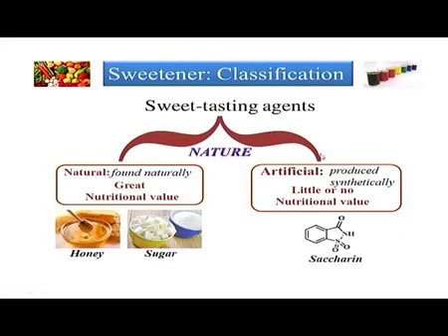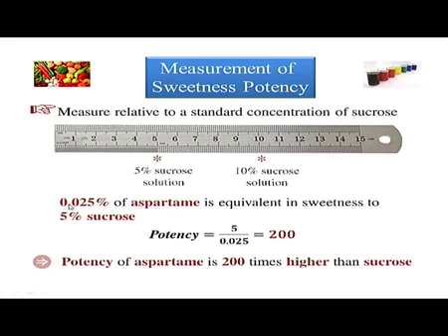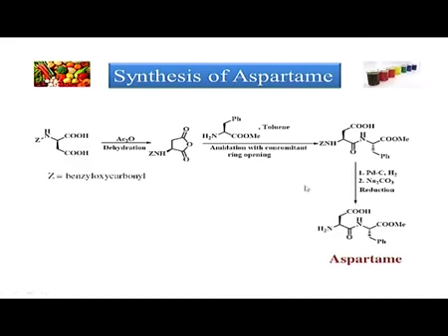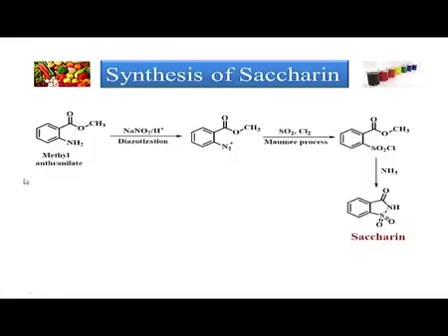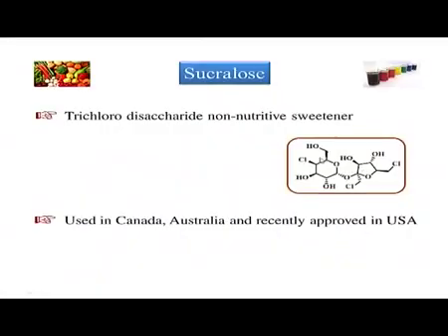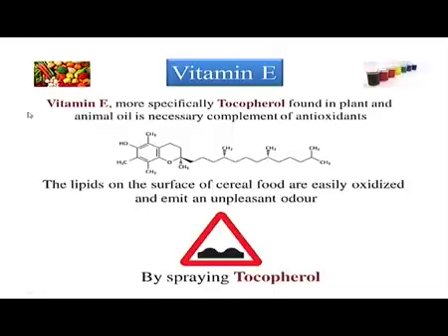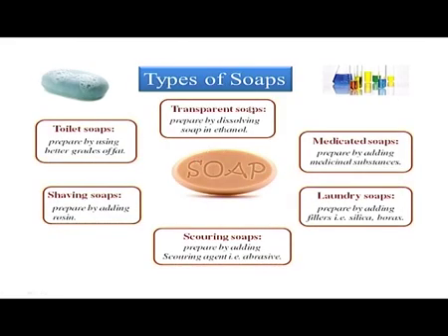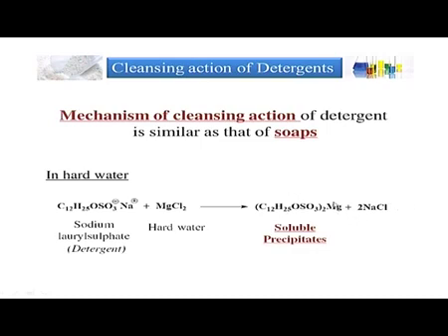Chemistry Class 12 Unit 16 Chapter 04 Chemistry in Everyday Life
we will study about food additives and in food additives we'll study specifically about artificial sweeteners then we'll move on to ah antioxidants and the role of antioxidants ah eventually we will discuss food colorants and finally chemistry of cleansing agents so let's begin food additives what are food additives any chemical or ingredients which are added to a food for several purposes and those purposes would include let us say improving upon the taste of a food they can also be added to preserve the flavor of a food then sometimes it is just to increase or enhance appearance of a food right let's say an ice cream on a strawberry flavor should be you always expect it to be bright red colored like strawberry right any dull colored ice cream might not give you ah that kind of appeasement and sometimes it could be to enrich nutritional value of a food right so with this there are various kind of food additives and this would include food colors this would also include flour improvers and also sweeteners antioxidants preservatives fat emulsifiers and stabilizing agents the kind of molecules you always use for those ice cream preparations and all right preservatives you use while ah you know preparing those pickles and that kind of stuff when food has to be kept for a long long time ah and then certain nutritional supplements ah such as minerals vitamins and amino acids so nowadays ah this has been a trend of having those high nutritional value ah you know those syrups or those drinks ah which are abundantly available in market for this particular lecture which happens to be the last lecture in this series we will be discussing about sweeteners and antioxidants including food colors so these three types of things will ah molecules will consider in ah these food additives will begin our studies with the food sweeteners so sweetness can be basically of two kinds one type of sweeteners are the ones which are obtained from nature right so something like sugar and or maybe honey when we talk of sugar refined it's not exactly natural it is quite refined been processed but let us say you look at those you know jaggery for example that is more natural in its comparison then there is an entirely different class of compounds which is man-made and artificial nevertheless they are also very sweet and these are a class of artificial sweeteners now example as is being shown in ah this slide in this picture is a very famous artificial sweetener called saccharin right now there is another thing most of these natural sweeteners are generally of high nutritional value you may not call it great but certainly they are high nutritional value meaning thereby they provide you enough energy right for example you take some sugar and you get glucose within no time right and on the other side well when we talk about artificial sweeteners generally these sweeteners are they would have very limited nutritional value and sometimes they would have no nutritional value which means that for most of these molecules ah the body is not able to ah process these molecules in any way which will provide energy to the system right so no glucose nothing so in in order for any body any molecule to have a nutritional value.

SATHEE (Self Assessment Test and Help for Entrance Exams) is an initiative by the Ministry of Education, Government of India, in association with the Indian Institute of Technology Kanpur (IIT Kanpur), to give students a free learning and assessment platform. The preparation material will be available in English, Hindi, and other regional languages of India to prepare for JEE and NEET exams.

JEE aspirants must join our Telegram channel and Whatsapp group-

NEET aspirants must join our Telegram channel and Whatsapp group-